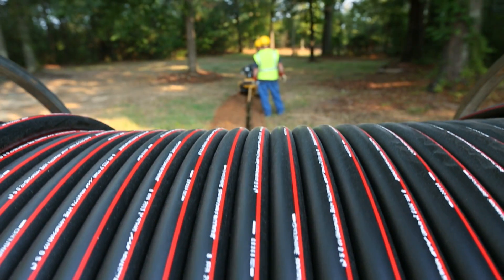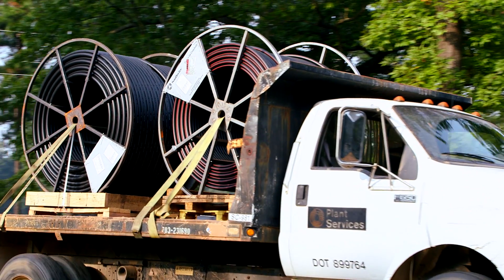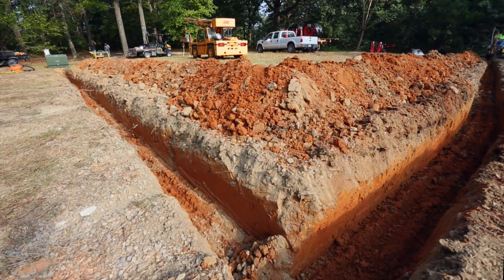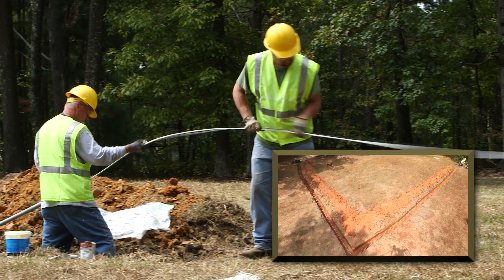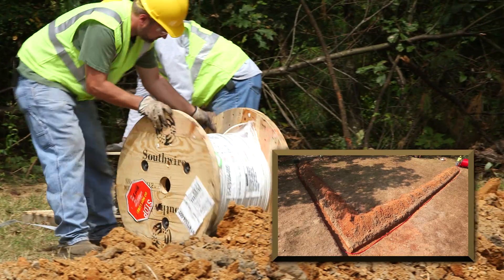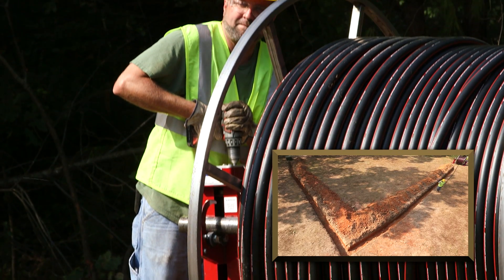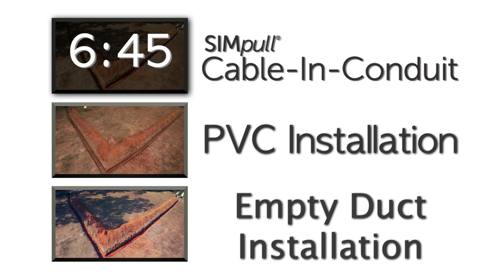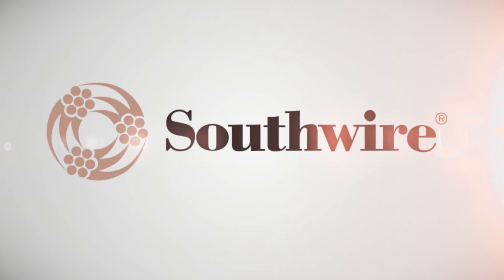Southwire SIMpull® Cable-in-Conduit vs PVC Installation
Southwire's SIMpull Cable-in-Conduit can help you save time and money on your underground wire installs. In this side-by-side comparison, it is easy to see how much time and money you can save by using Southwire SIMpull Cable-in-Conduit versus traditional methods of pulling wire through PVC pipe.